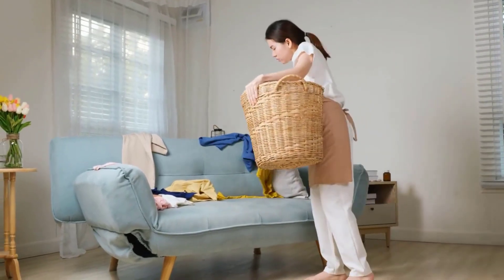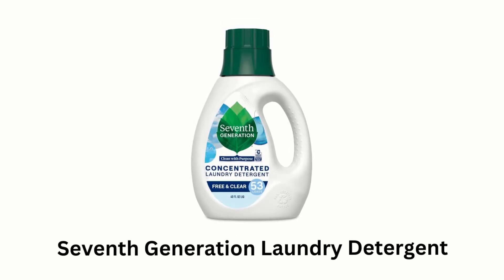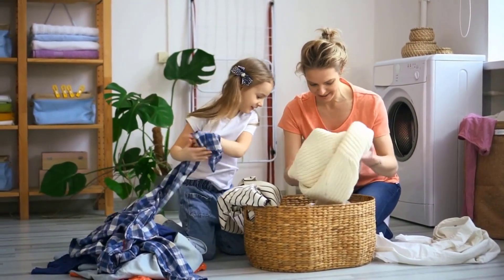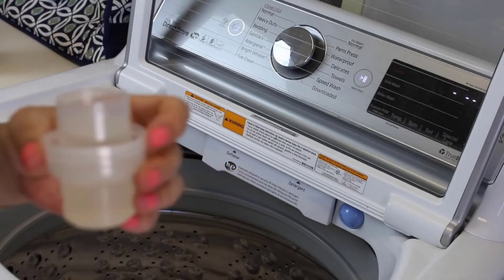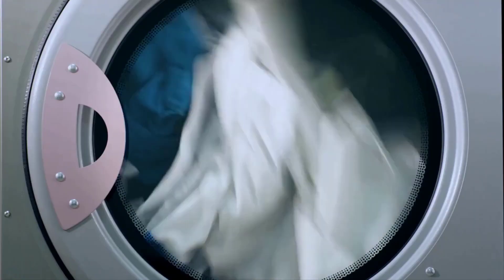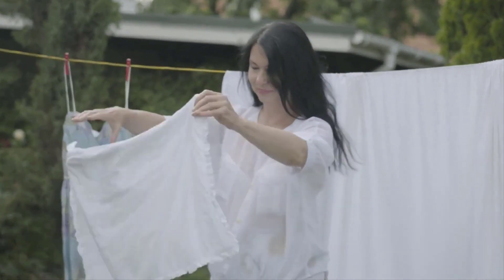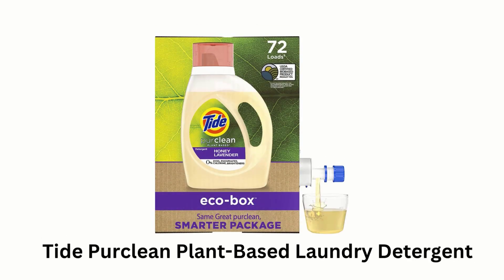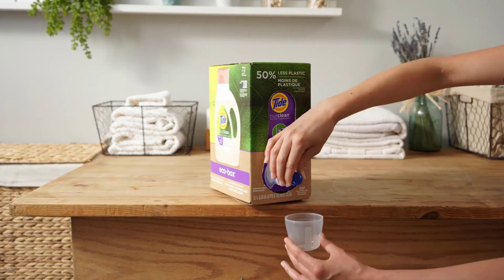Best Natural Detergent For Clothes -Gentle on Fabrics, Tough on Stains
Best Natural Detergent For Clothes